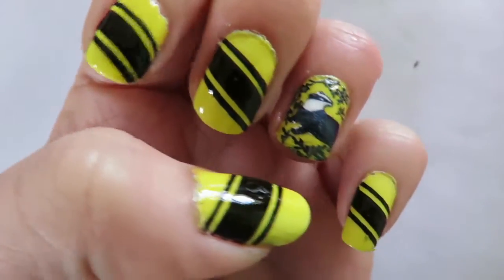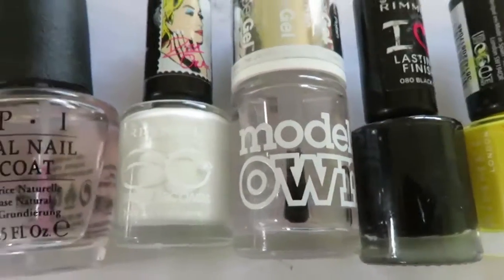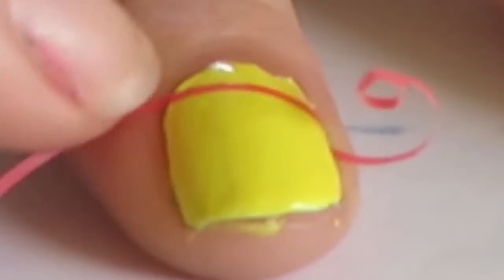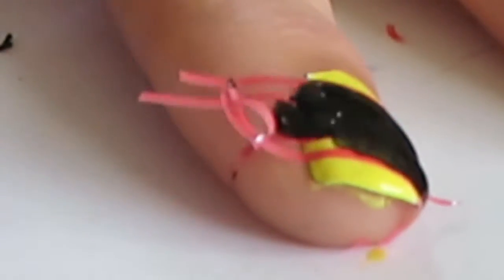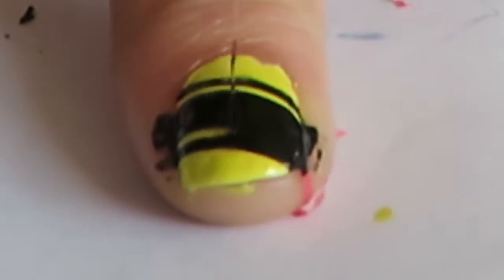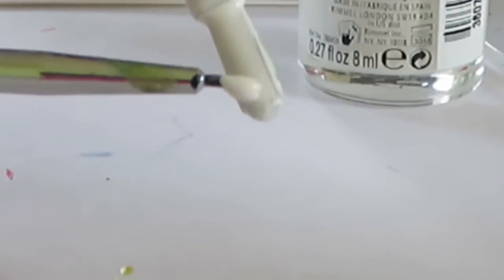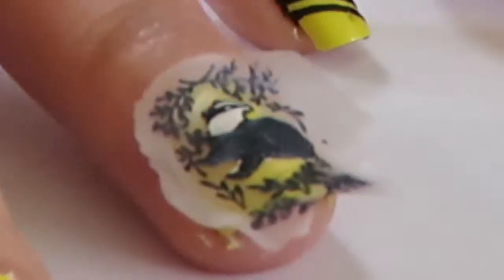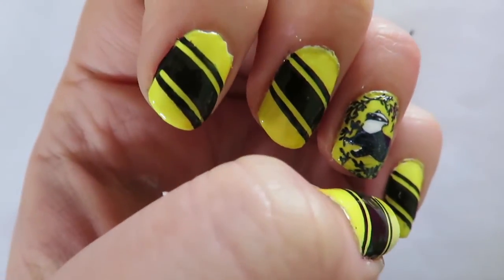Hufflepuff Nails! | Harry Potter Nail Art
What up Guys today I'm going to see you how to create Hufflepuff nail art!

~ Tooth Pick or Paint Brush!

~Nail tape
~scissors
~ wooden cuticle stick

The Brands I used!
~ Black Rimmel, London (080 Black Cab)
~ Stamping Black Konad
~ White Rimmel, London (...)
~ Yellow Rimmel, London (...)
~ Base coat O.P.I
~ Top coat model own gel effect